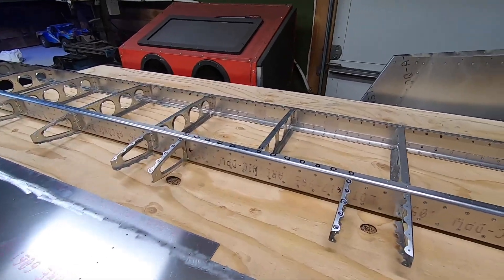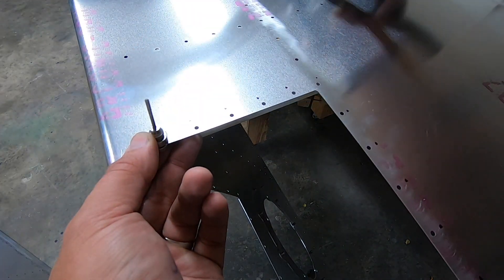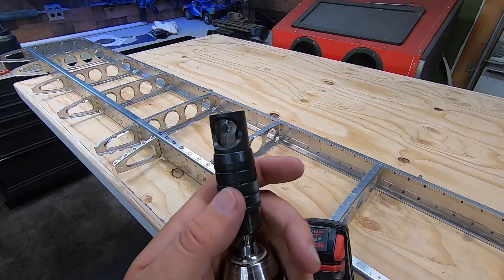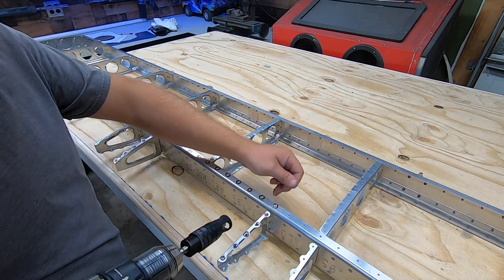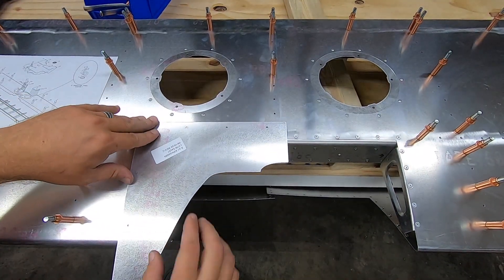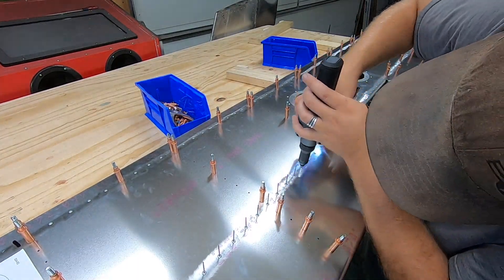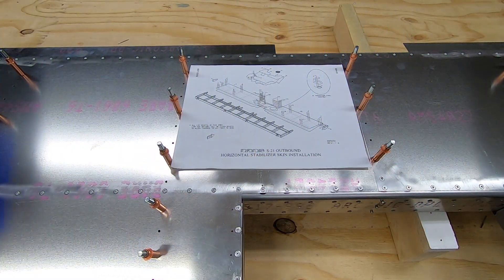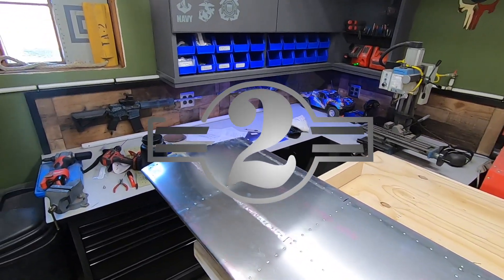RANS S21 OUTBOUND Horizontal Stabilizer Build Complete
Building a RANS S21 in my home garage!